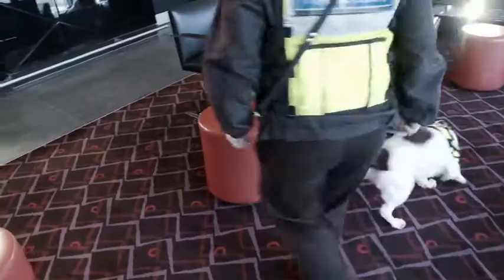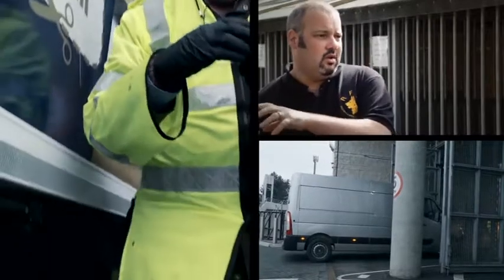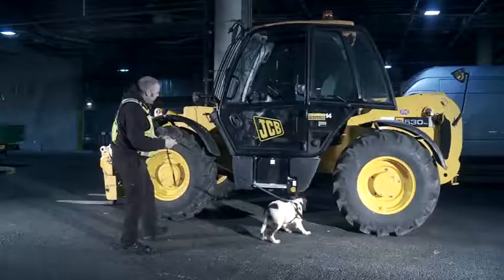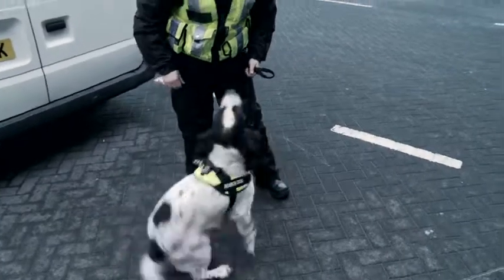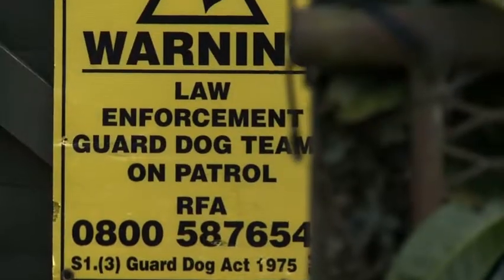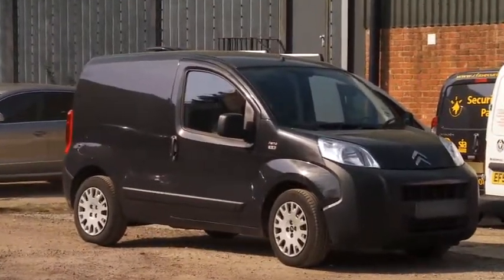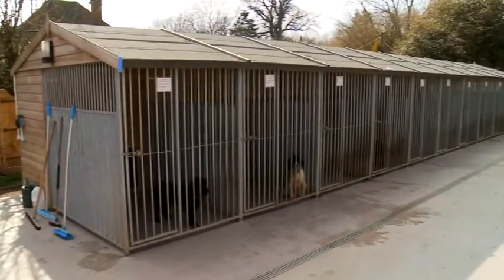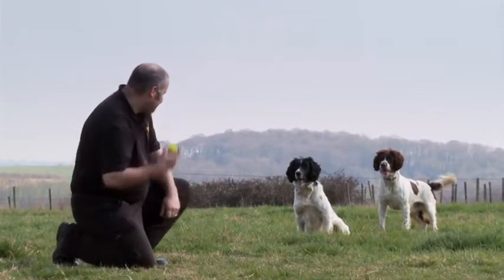RFA Security explosive detection dogs in action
Video released at Counter Terror Expo 2012